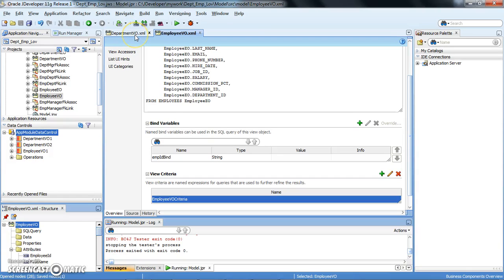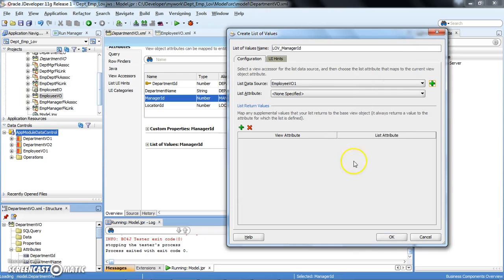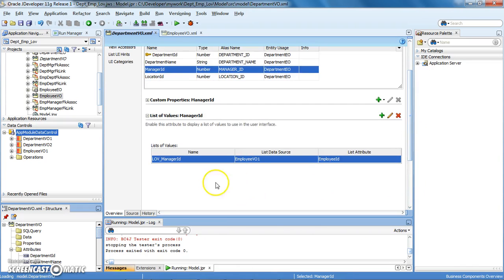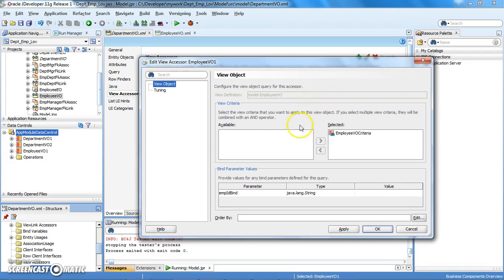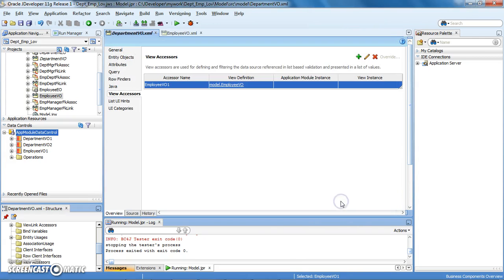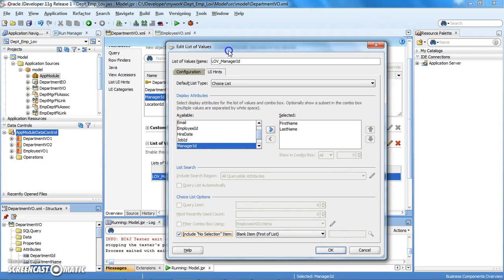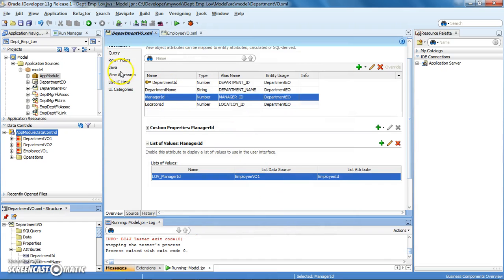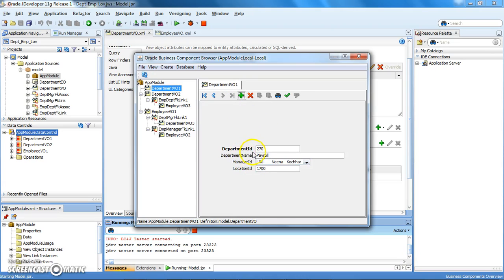ADF LOV 2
Displaying manager's first, last name and Manager id